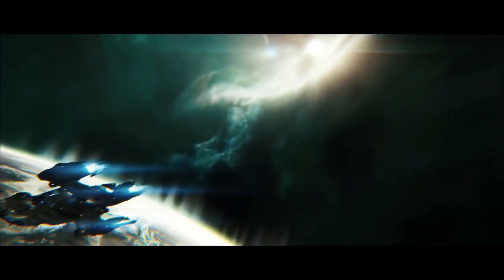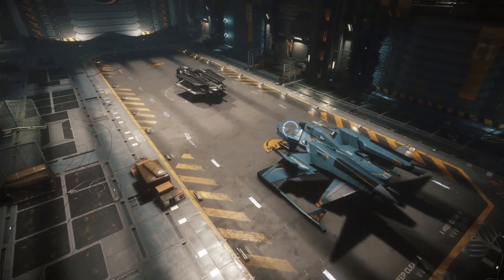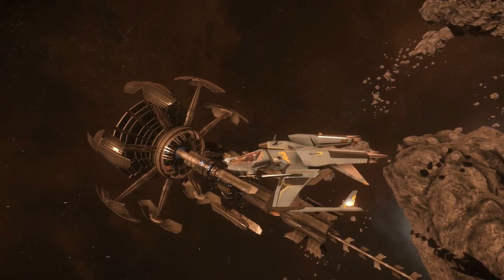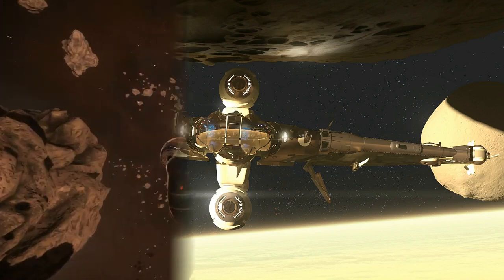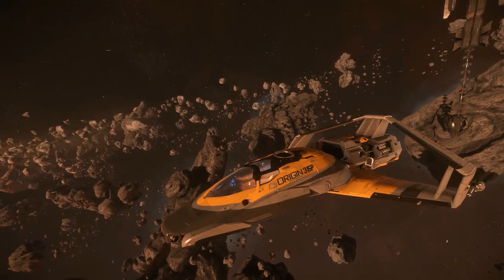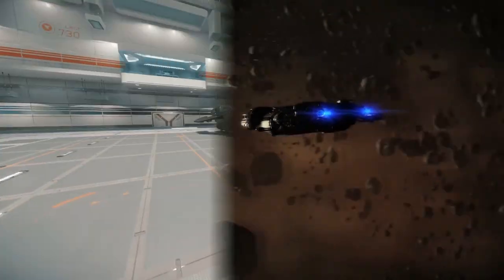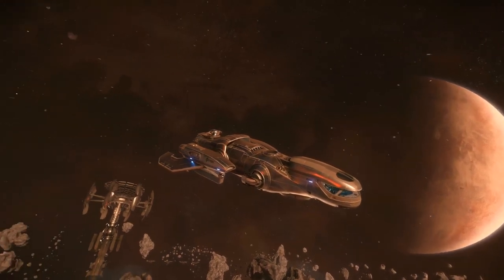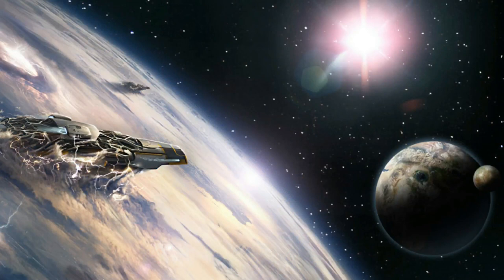Star Citizen Ships | Exploration Starter Ships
Taking a closer look at the Star Citizen Ships and their capabilities. The exploration ships that can pass through a small jump point and help you become a successful explorer.

0:44 jump points
1:41 aurora lx & mustang beta
4:28 reliant sen
5:07 315p
6:50 terrapin
8:07 freelancer dur